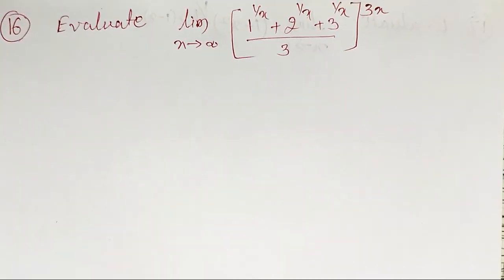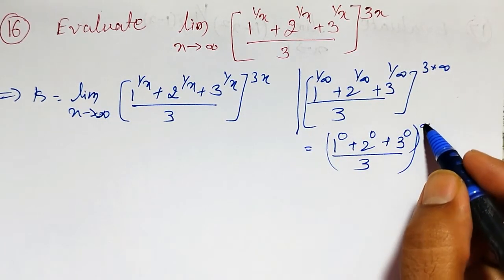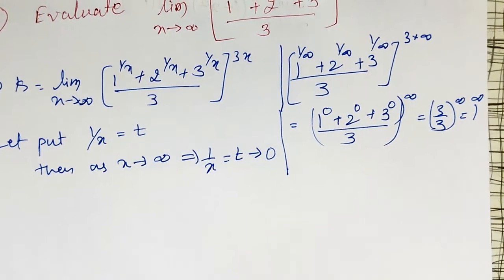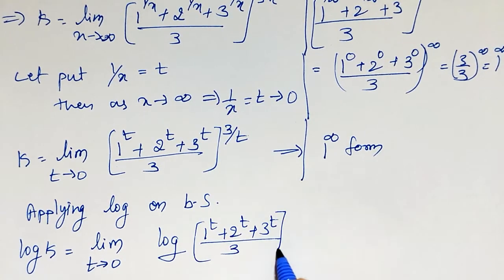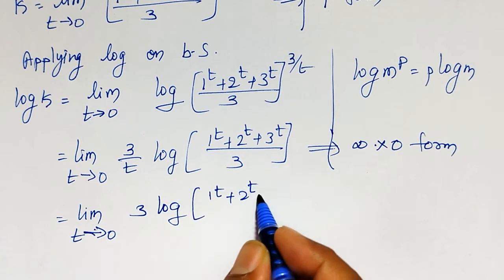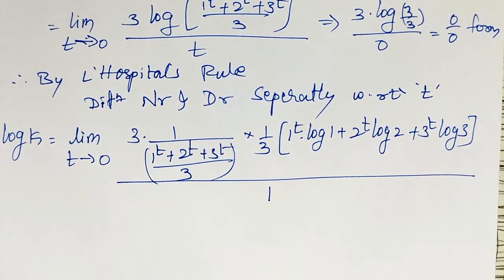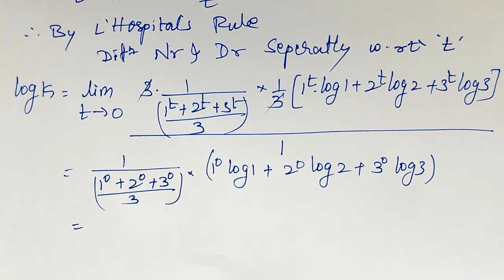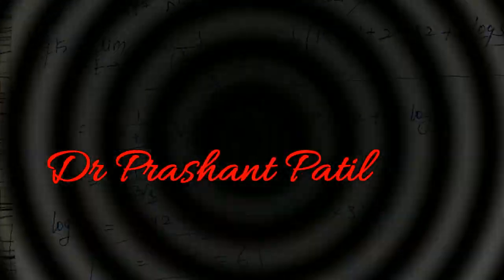L Hospital rule || Indeterminate form || 𝟏^∞ || Dr Prashant Patil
In this video, lim(𝒙→∞)  ((𝟏^(𝟏⁄𝒙)+𝟐^(𝟏⁄𝒙)+𝟑^(𝟏⁄𝒙))/𝟑)^𝟑𝒙  𝒊𝒔 𝒐𝒇 𝒕𝒉𝒆 𝒇𝒐𝒓𝒎 𝟏^∞ is evaluated using L'Hospital rule in simple steps